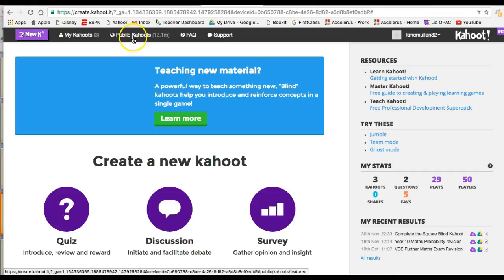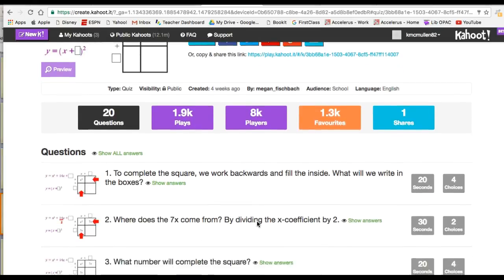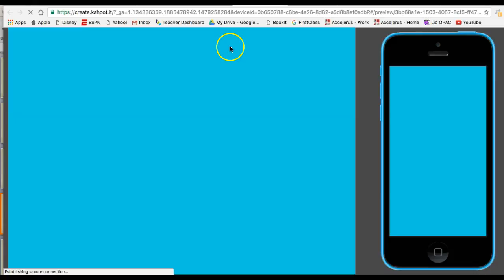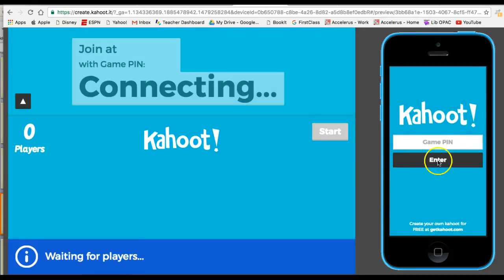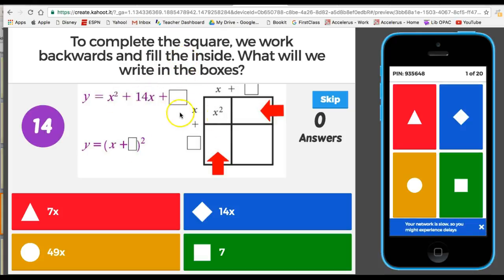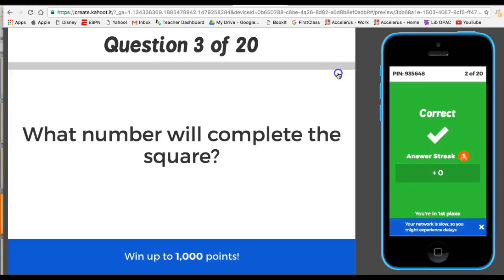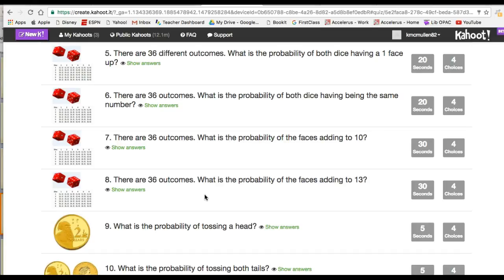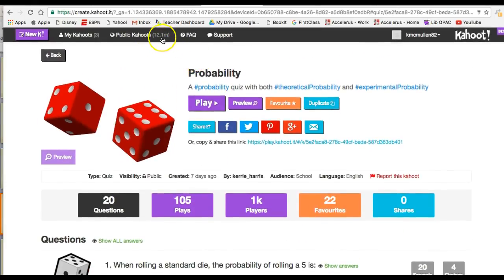MAV_Kahoot_McMullen